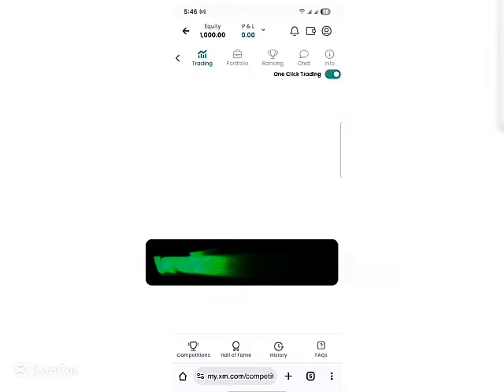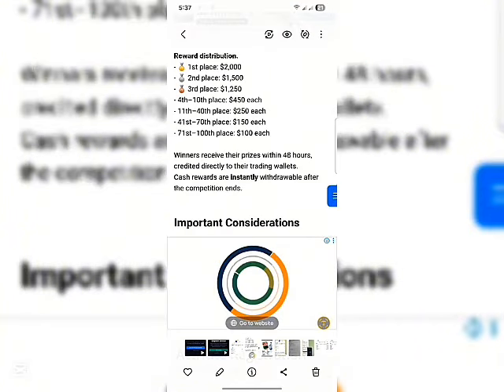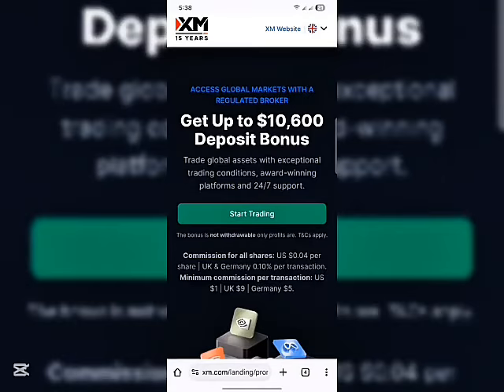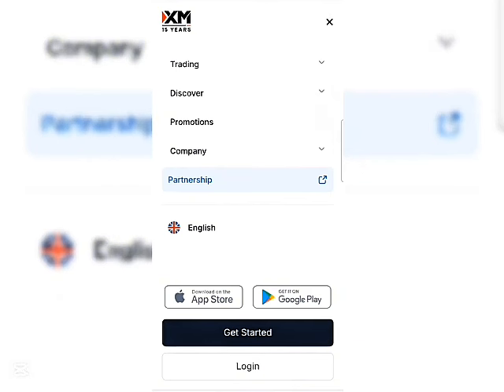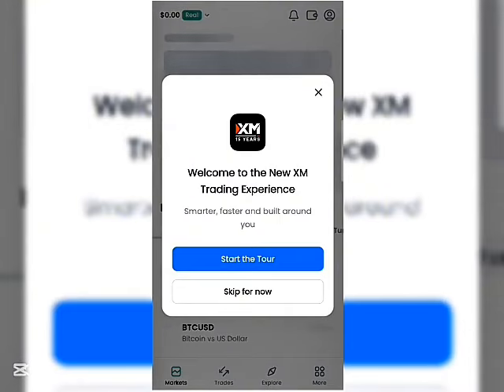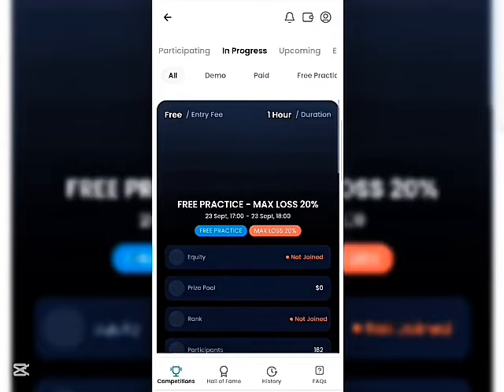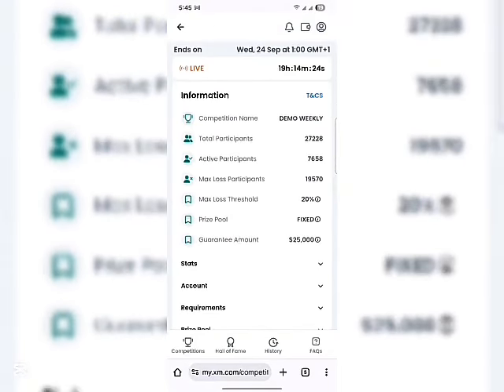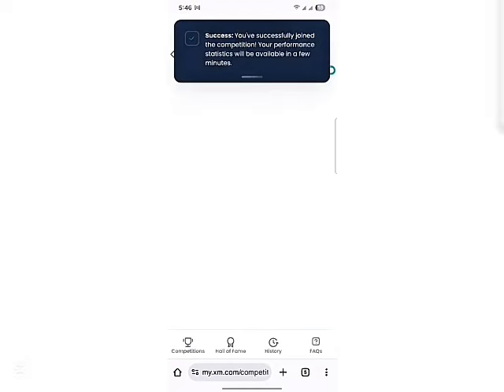Get a $1,000 Free Forex Funded Account – Trade Without Risk & Keep Profits! 💰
🚨 Yes, this is REAL! 🚨
In this video, I’ll show you step-by-step how to claim a FREE $1,000 forex no-deposit bonus and start trading without risking your own money.
This bonus is perfect for: ✅ Beginners who want to learn forex
✅ Traders with low capital
✅ Anyone looking for risk-free trading opportunities

🔽 WHAT YOU’LL LEARN IN THIS VIDEO:
✔️ What a forex no-deposit bonus is
✔️ How to qualify for the FREE $1,000 bonus
✔️ Step-by-step registration process
✔️ Bonus trading rules you MUST know
✔️ How to withdraw profits (important!)
✔️ Common mistakes that get accounts banned

join the whatapp channel: Follow the Make Money With Daniel Light channel on WhatsApp

💬 Comment “BONUS” if you have questions or need help.

🔎 SEARCH WORDS (High-Intent Keywords)
free $1000 forex no deposit bonus
legit forex no deposit bonus
free forex trading money
forex broker bonus for beginners
how to trade forex without money